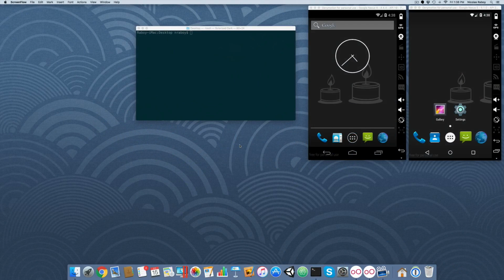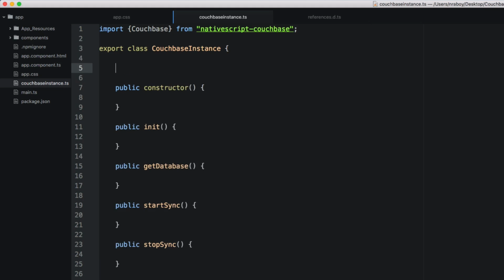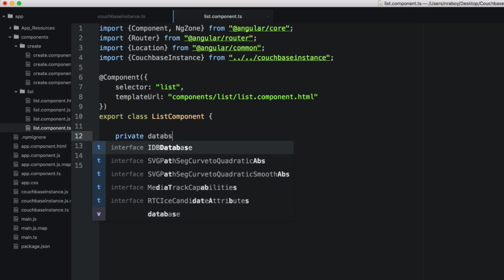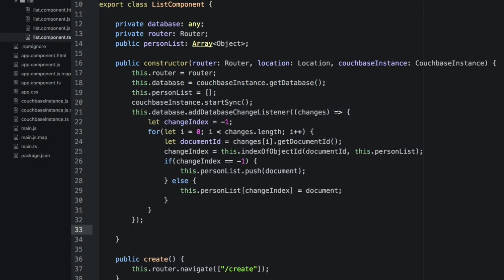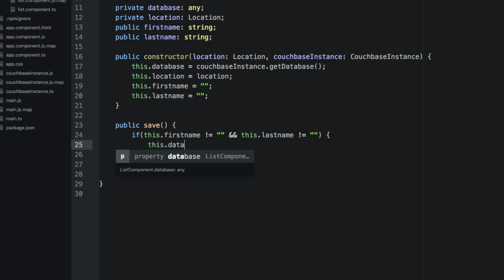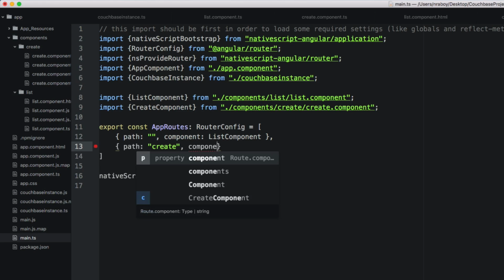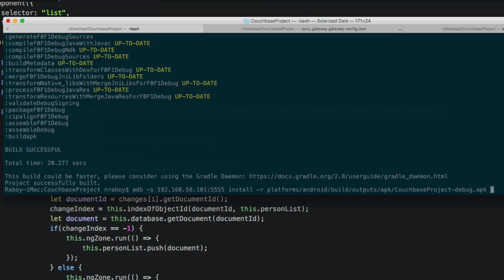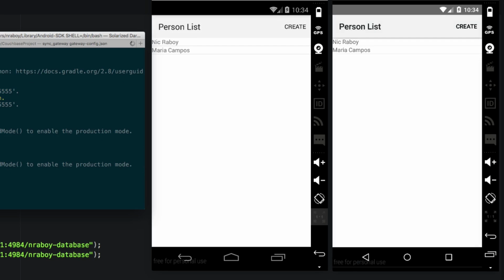Using Couchbase NoSQL In A NativeScript Angular 2 Mobile App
Learn how to swap out SQLite and use Couchbase instead as a NoSQL database in your NativeScript application developed with Angular 2 and TypeScript.

A written version of this video can be seen on my web blog